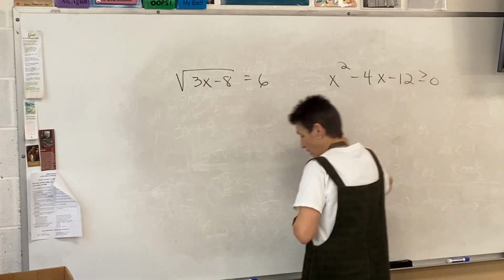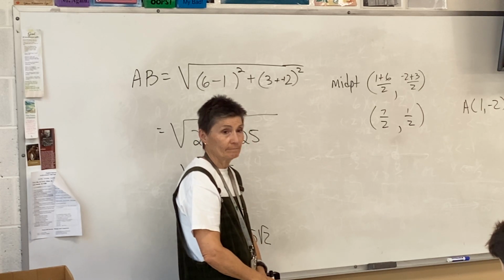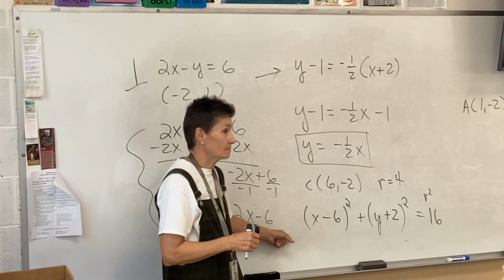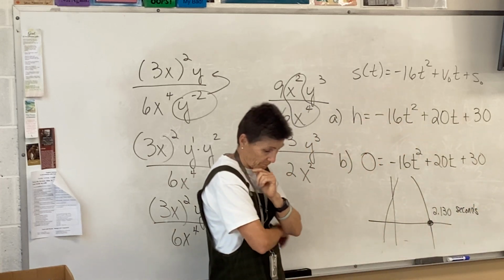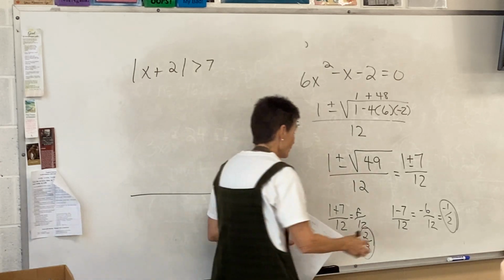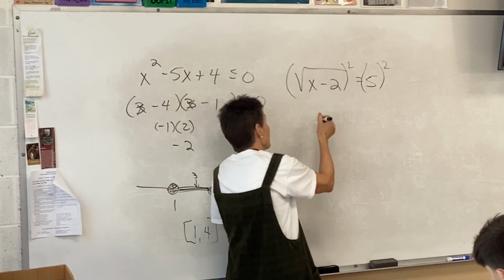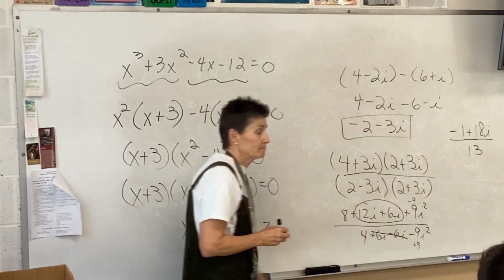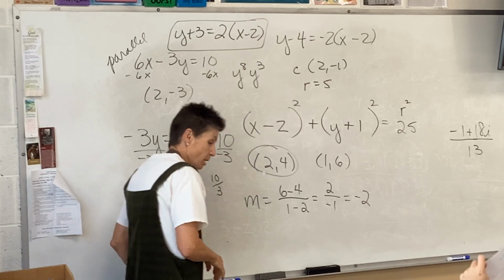Precal C Chpt P Ptc Test 1 4b-9; Ptc Test 2 #1-7